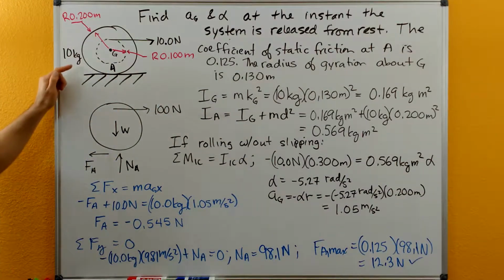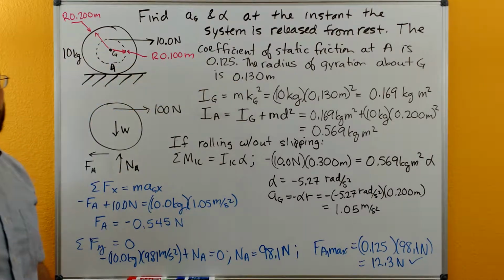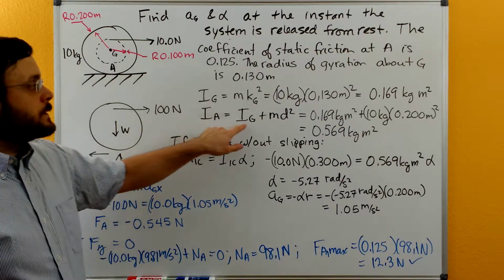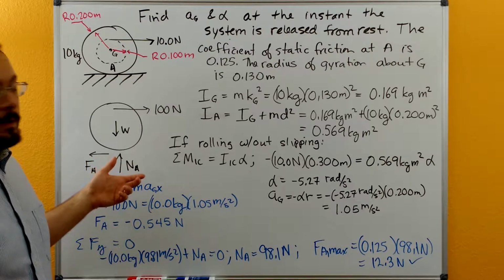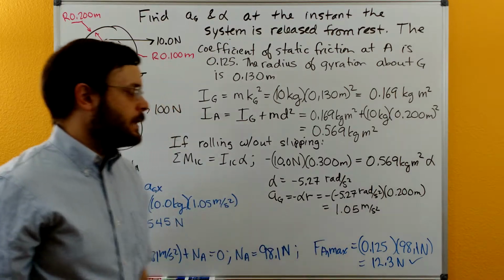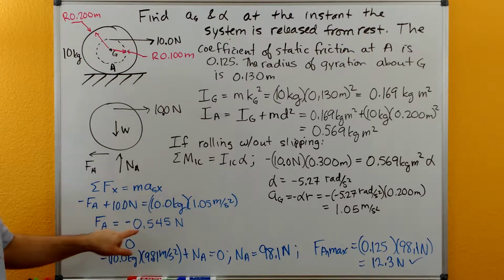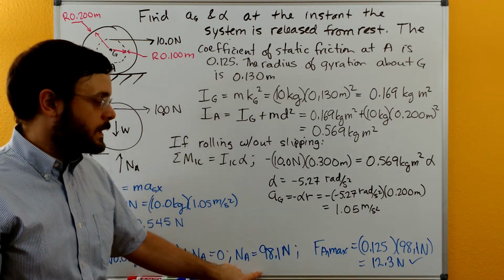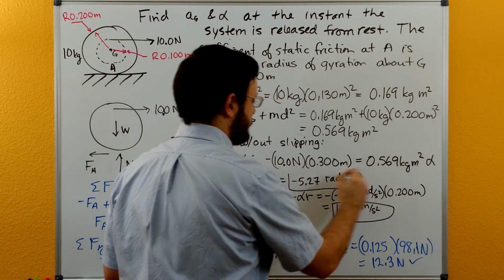Dynamics - Kinetics of a Cylinder Rolling without Slipping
An example of calculating the angular acceleration and the acceleration of a cylinder rolling without slipping from an applied load